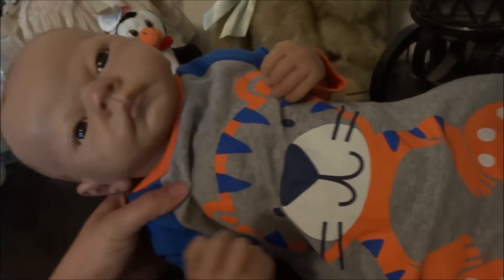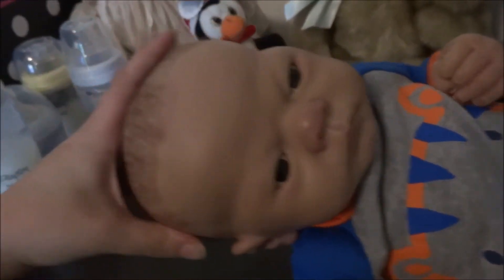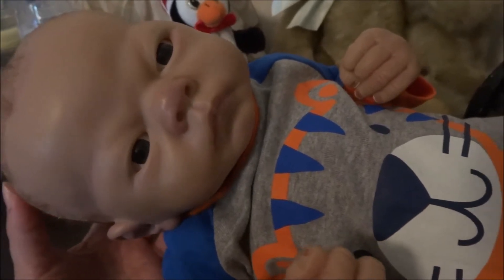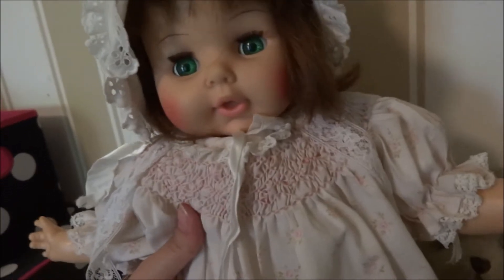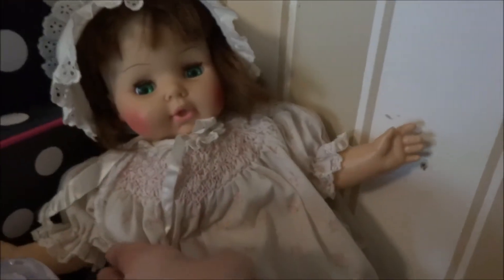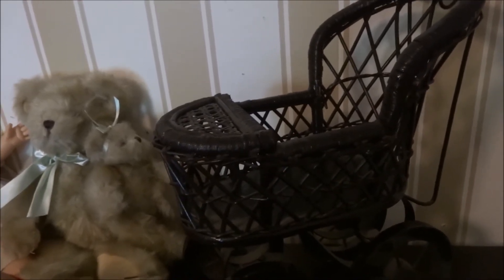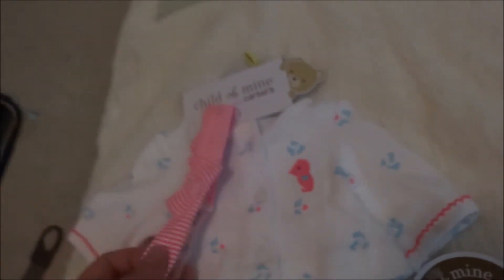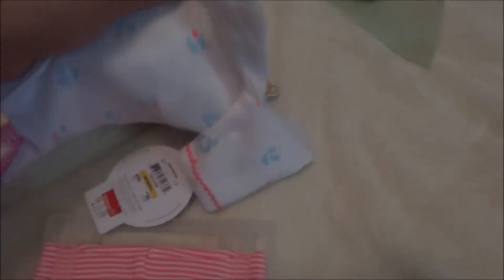Vacation Mountains Haul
Some cool finds at an antique mall and some Walmart sales :)